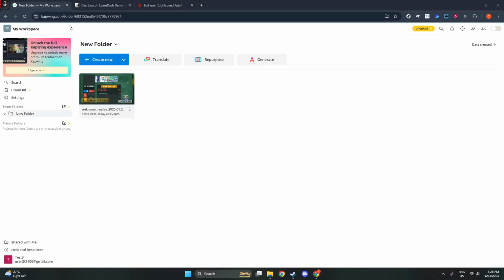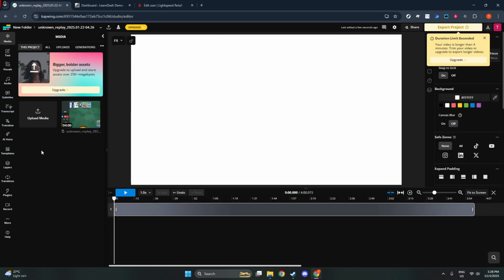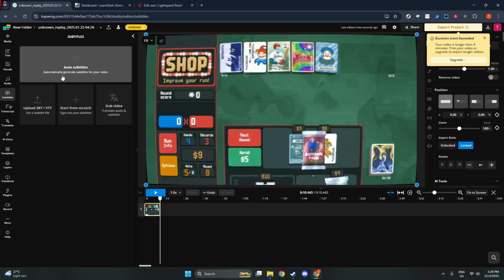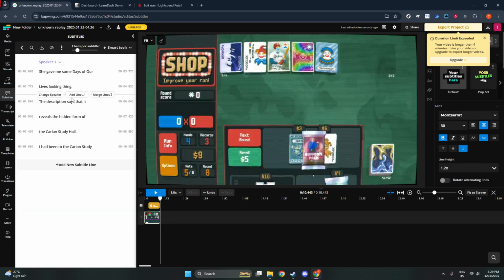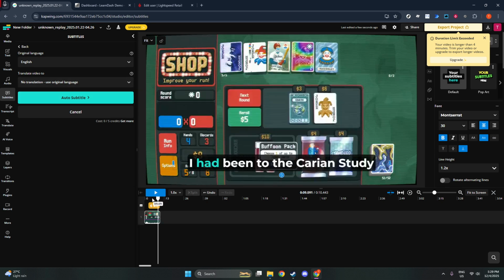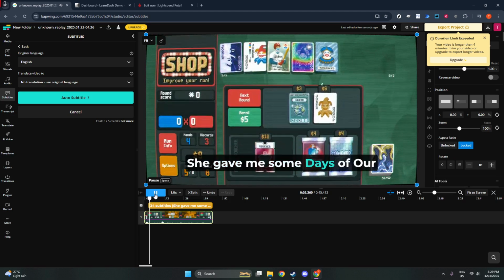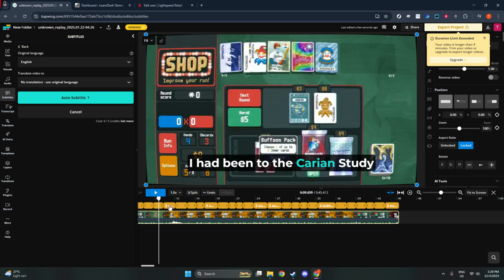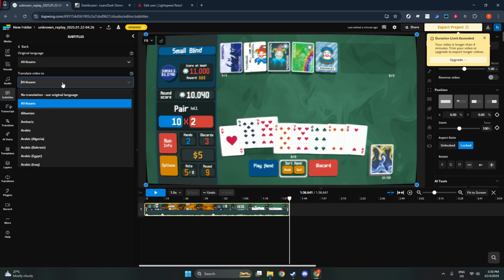How to Use Kapwing to Generate and Translate Subtitles [2026 Full Guide]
How to Use Kapwing to Generate and Translate Subtitles

In this video, we use Kapwing to automatically generate and translate subtitles, allowing your content to reach a global audience instantly. We will navigate the "Subtitles" tab to auto-transcribe your video's audio into text with high accuracy, saving you from manual typing. I will then walk you through the translation feature to convert your captions into multiple different languages seamlessly. Finally, we will cover how to style your subtitles for readability and export the project with hard-coded captions or download the separate SRT files for other platforms.